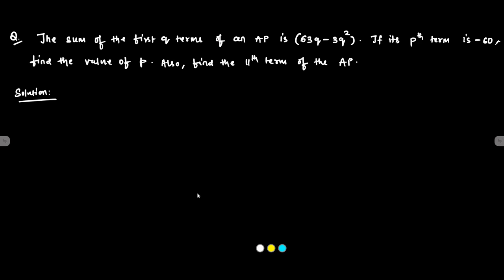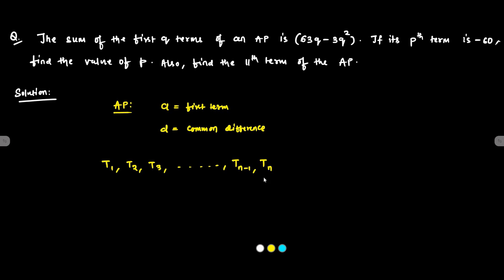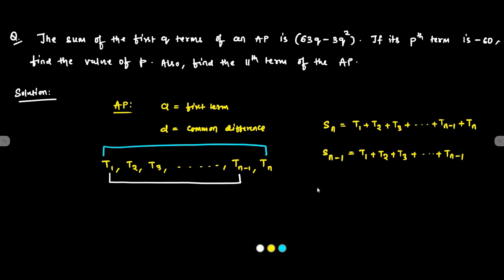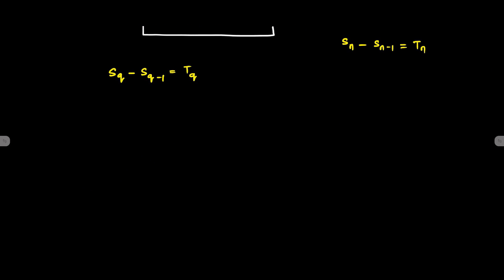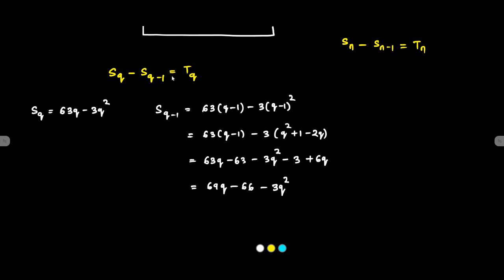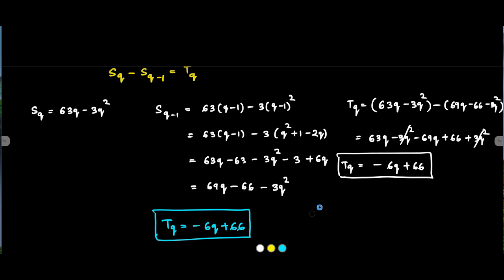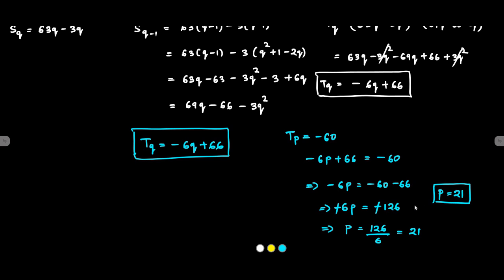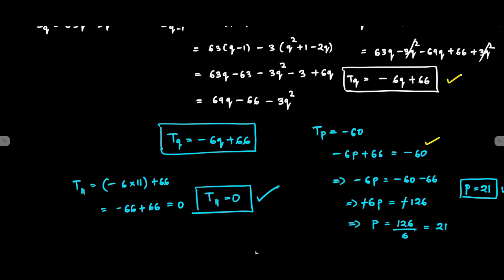Arithmetic Progression | Sum Of n Terms Of AP | Question 10